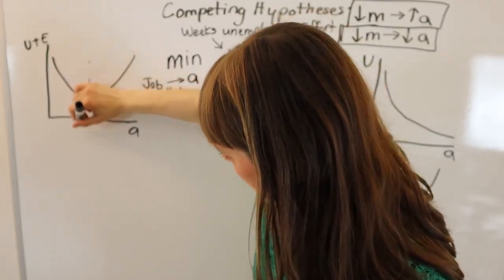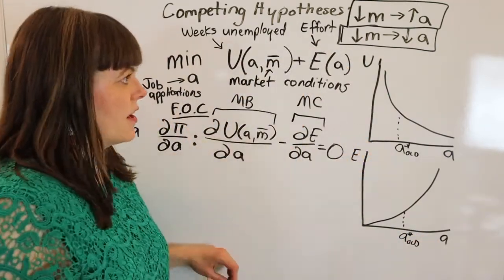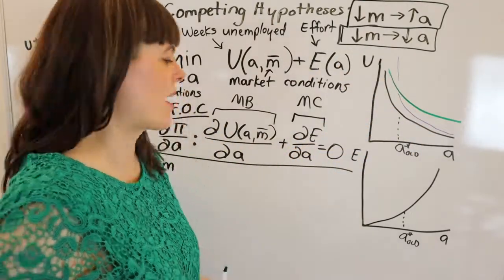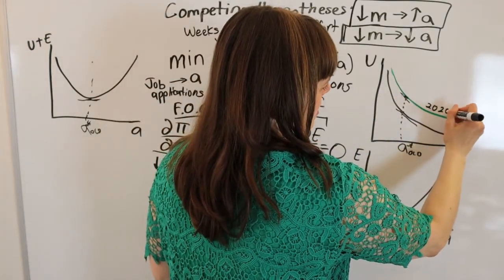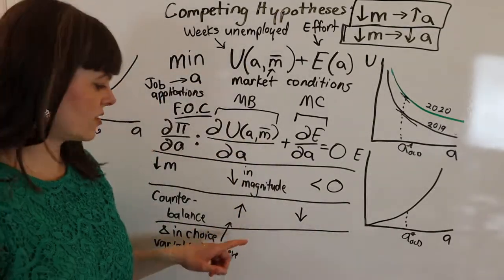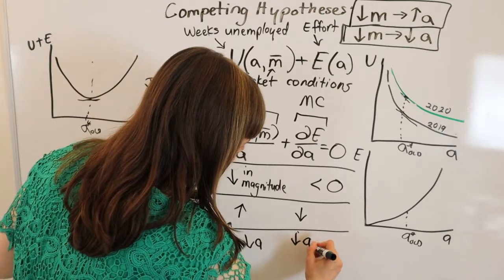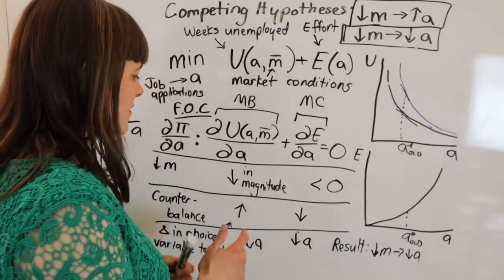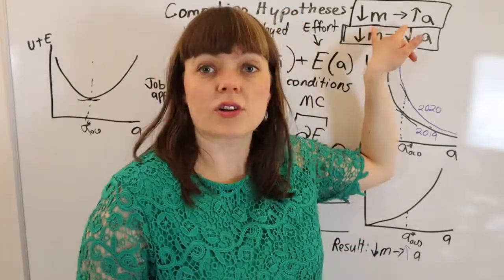Comparative Statics on Job Application, Part II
This video continues the comparative statics of a job application model.